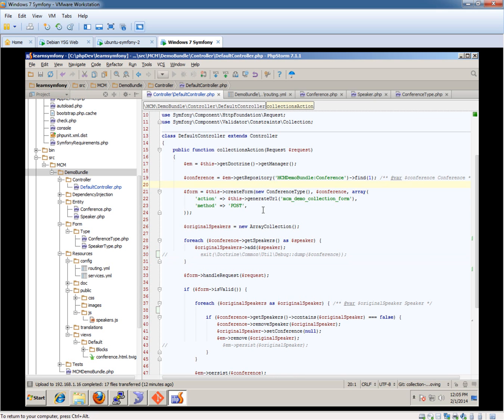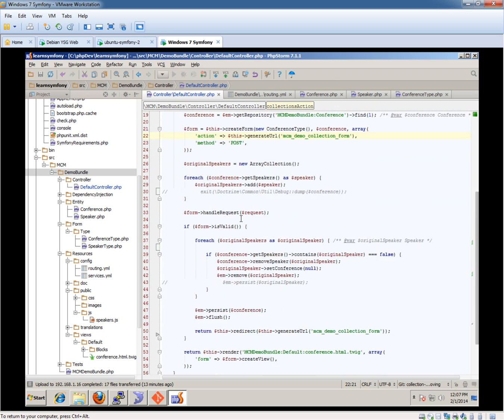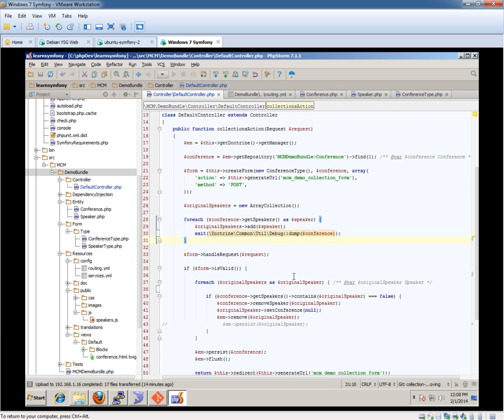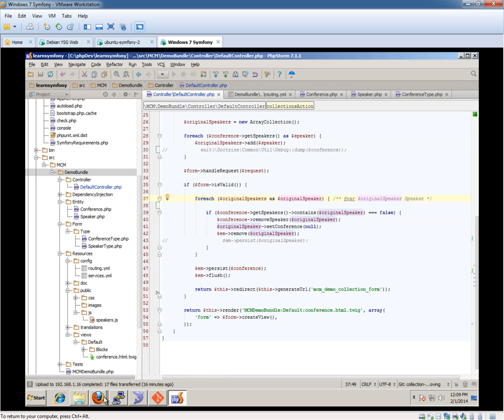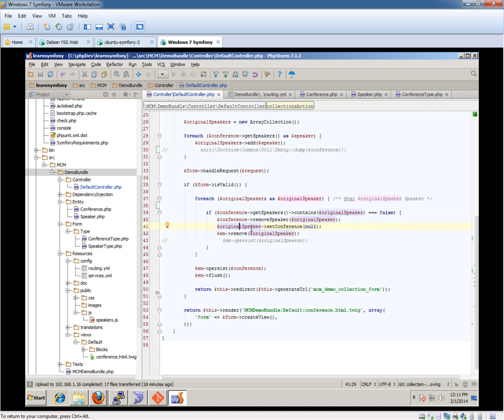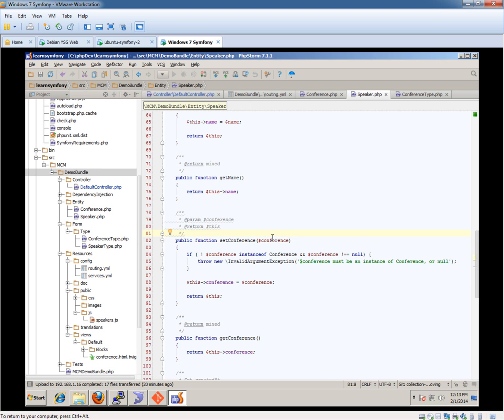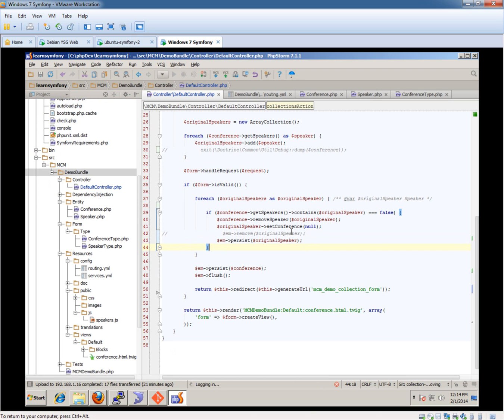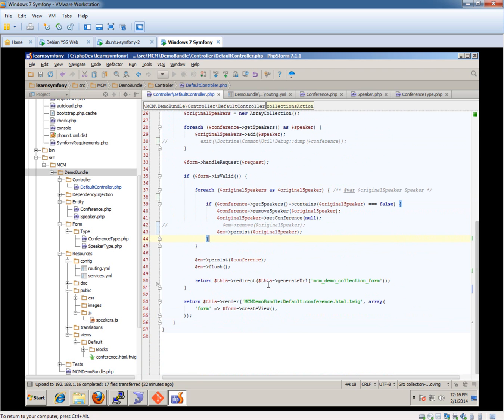Learn Symfony2 - Removing Database Records with a Form Collection [5 of 5]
In the last video we saw how changes to our front end could be saved / persisted to our database.

In this final video in the series we cover how removing items from the front end can update our database also.

There are a couple of 'gotchas' in this procedure, so be sure to watch all the way through.